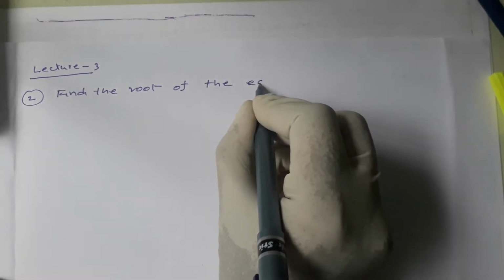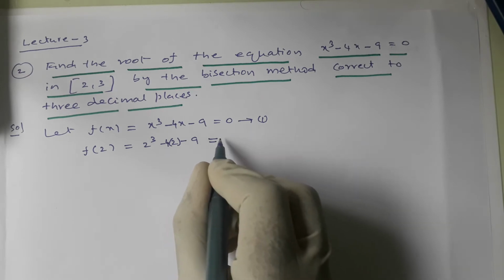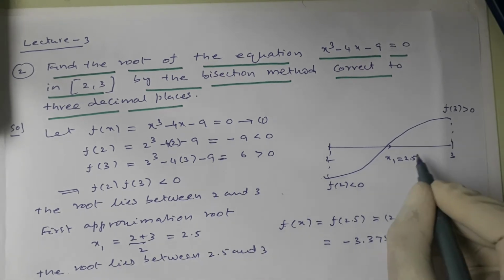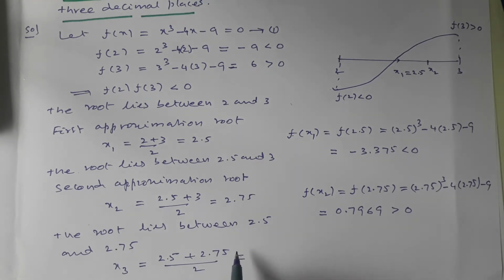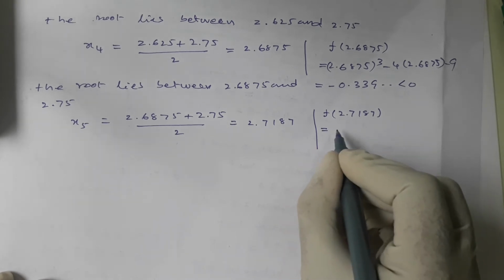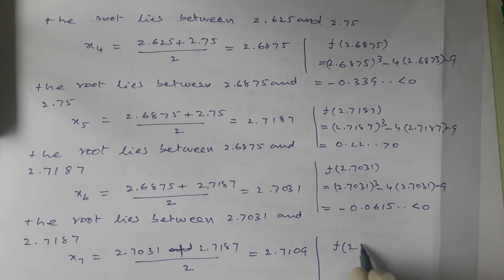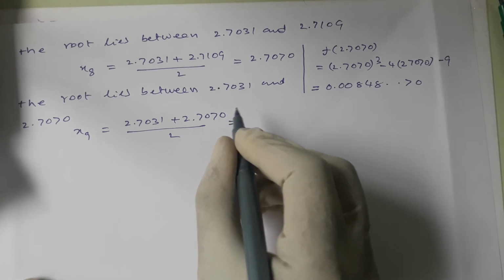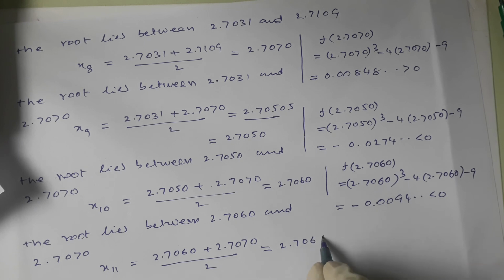Lecture 03 | Paper 2 | MATHS | Numerical Analysis | 5th Sem | By Ramanjan Sir